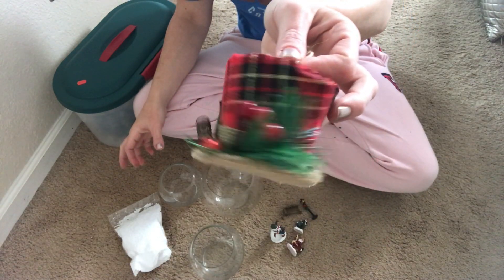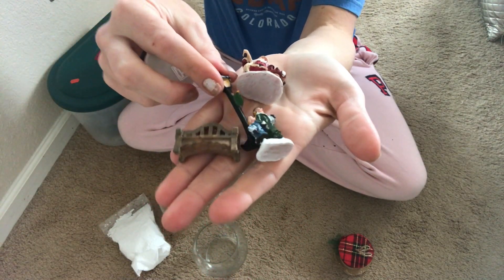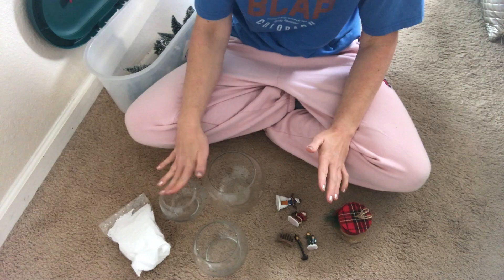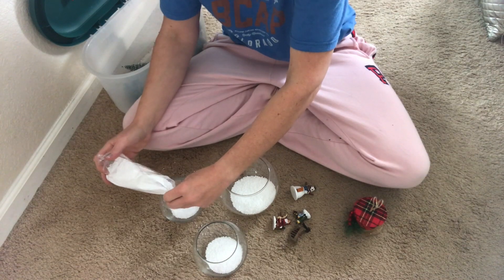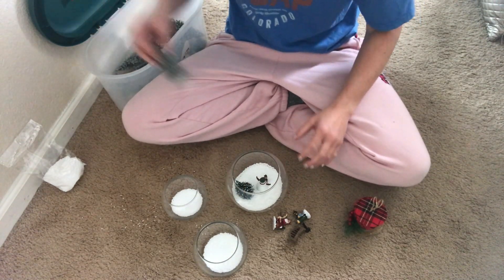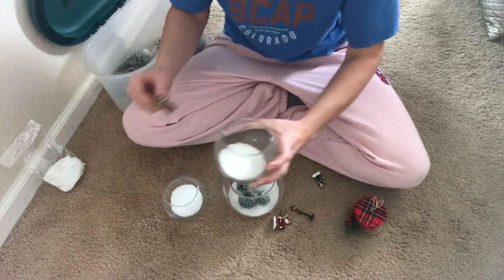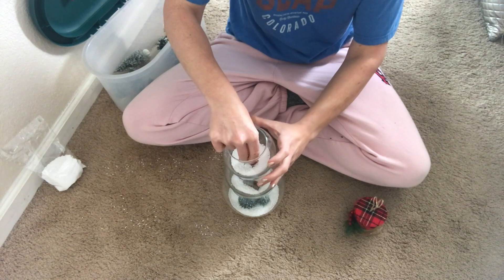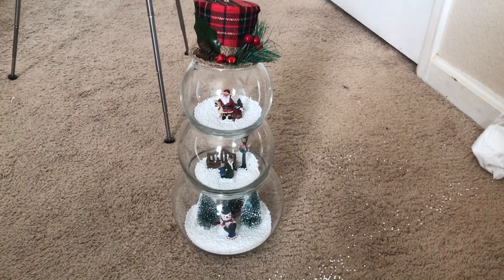Dollar tree DIY 8$ Village snowman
This video is about Dollar tree DIY 8$ Village snowman